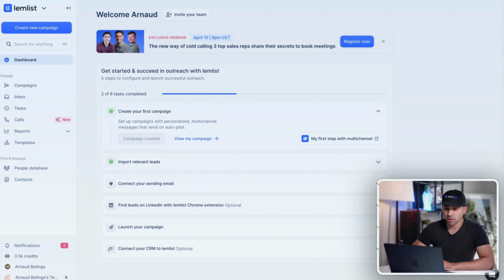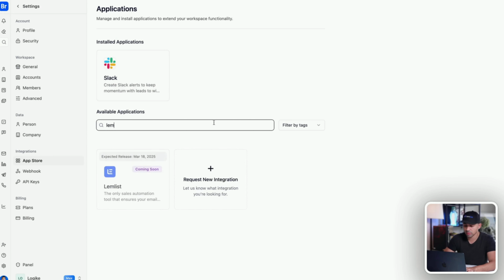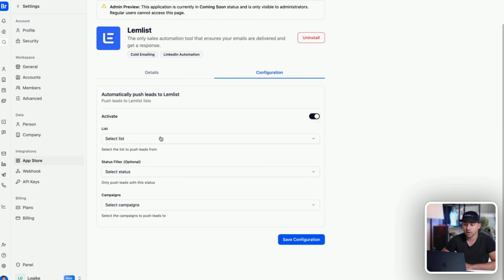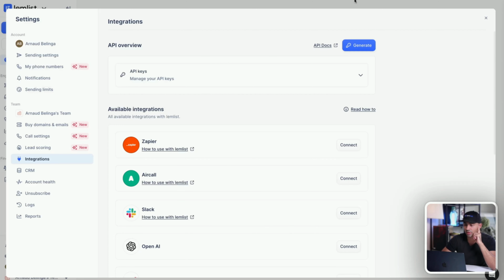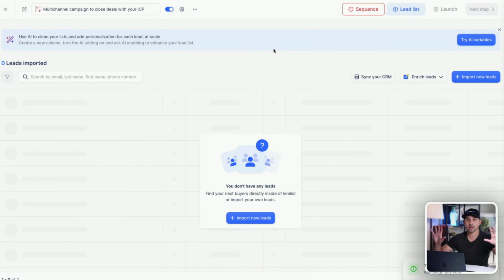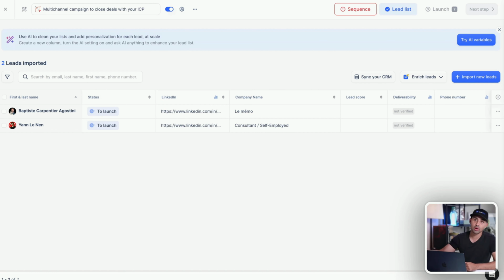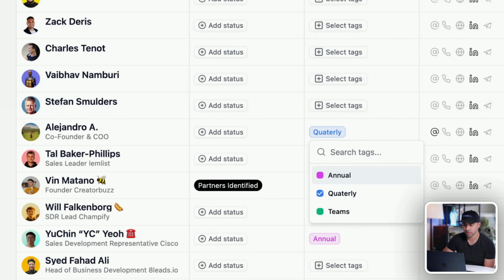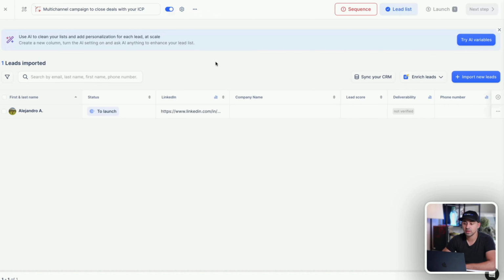this AI Sales Automation software makes $30M PER YEAR & $10M EBITDA (Lemlist)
Chapters
00:00 $0 to $20K/mo w/ Jeremy
00:36 What is Lemlist? w/ CEO Charles Tenot
01:50 Workflow 1: Push leads Automatically to Lemlist
06:07 Workflow 2: Push leads Manually to Lemlist
09:03 CEO Interview - the latest big feature release
12:21 CEO Interview - tips for Lemlist 1st time user